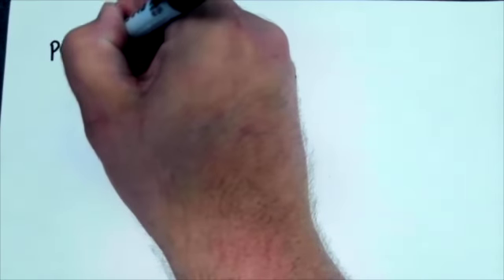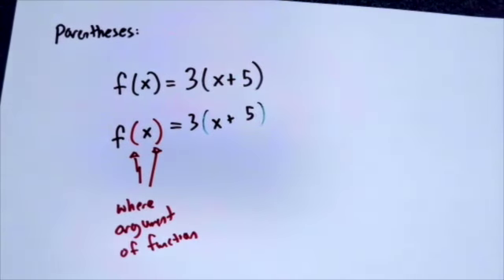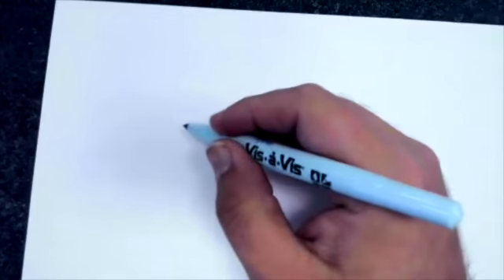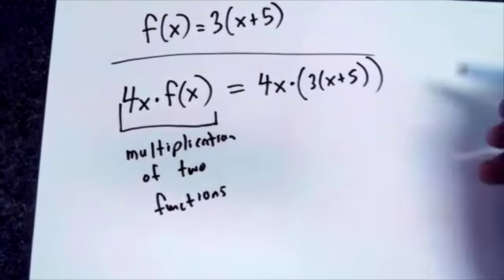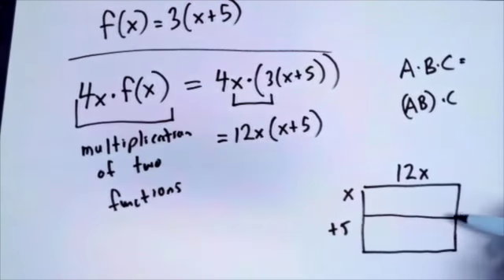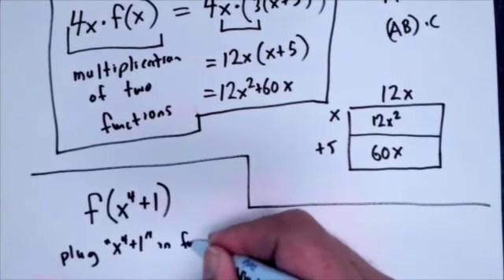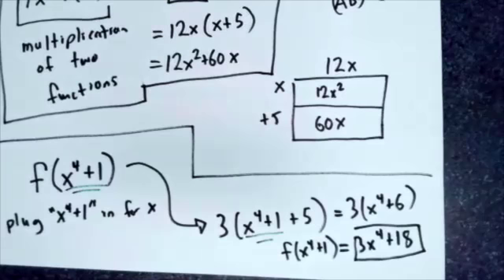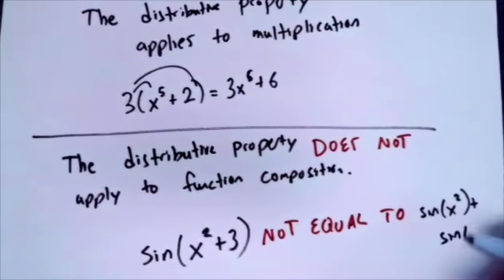Recognizing the difference between multiplication and composition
Both multiplication and function composition use parentheses to separate expressions from each other. These two notions are easily confused. Here we try to explain the difference between the two operations.

• 4x(x+2) is multiplication: we are looking at 4x times (x+2).

• cos(x² + 1) is function composition: we are plugging x² + 1 into cos(x).

There are some good resources on Khan Academy where you can practice this: